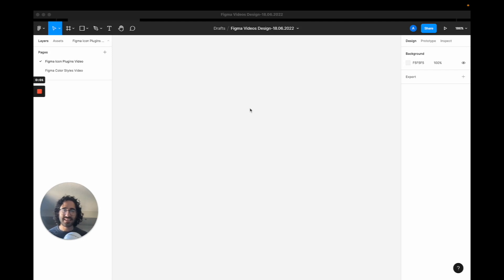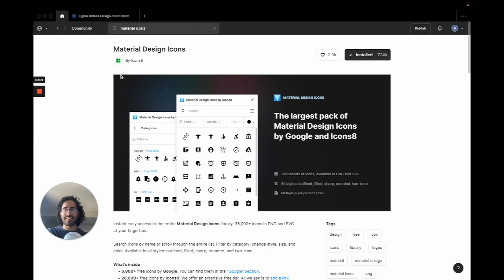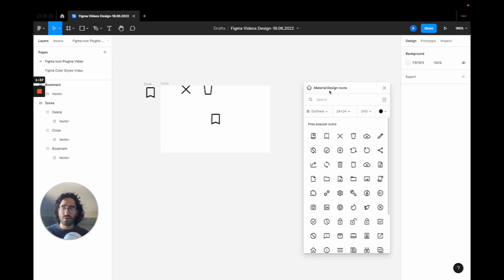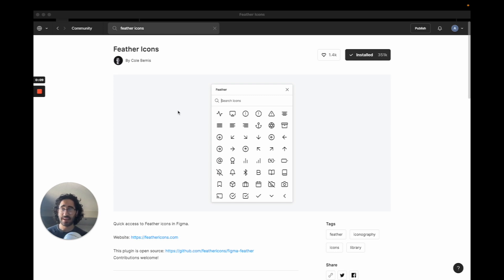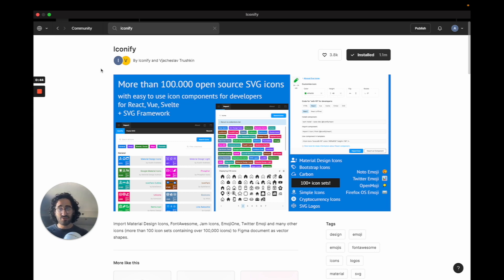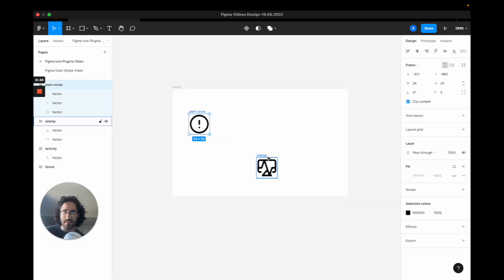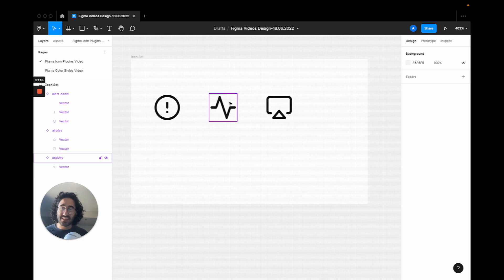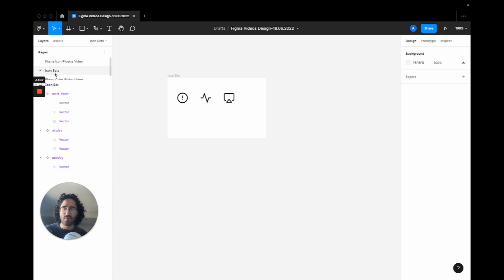The 3 Best Icons In Figma(Icon Sets Included) and How To Use Them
Hey guys, in this video I will share with you my favourite 3 icon set plugins on Figma. Also, I will show you how to install any plugin, use it on Figma so you can make your UI design work more productive. In addition, I will show you how to componetize your icon set and organize it better so that you can find them faster when you are doing UI and UX design work.

If you like this video, you might also be interested in my Best Figma Plugins video:

Chapters:
0:00 - Intro
0:44 -  How To Install Plugins On Figma
1:31 -   Material Design icon Set Plugin
3:20 -  Hero Icon Set Plugin
4:26 -  Feather Icon Set Plugin
5:32 -  Iconify Plugin
7:10 - How To Create and Componetize Your Icons
10:48 - Outro